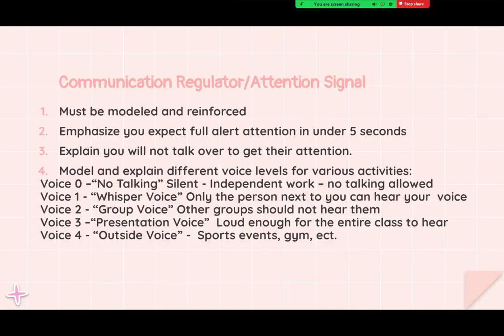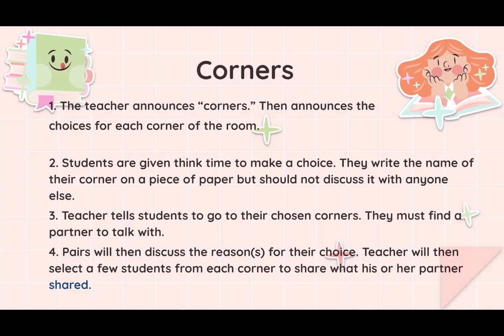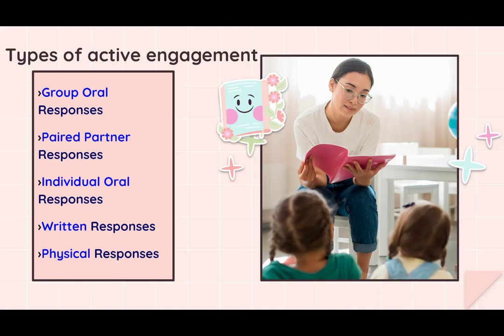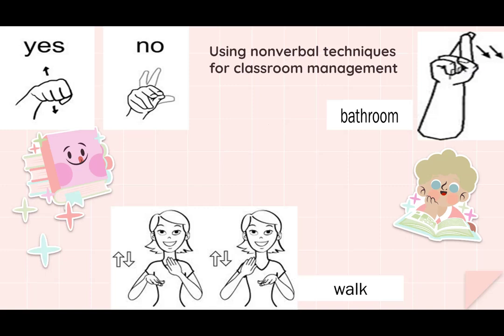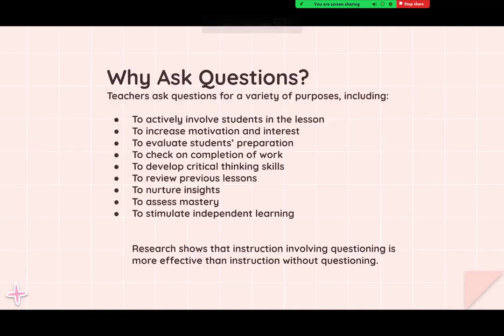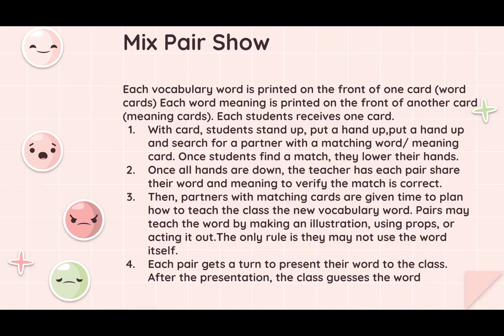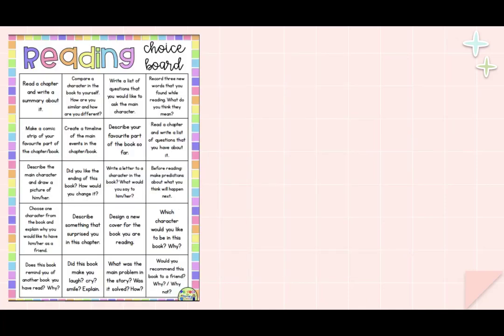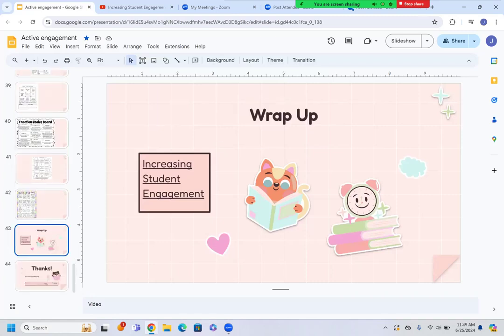Actively Engaging Students in Learning